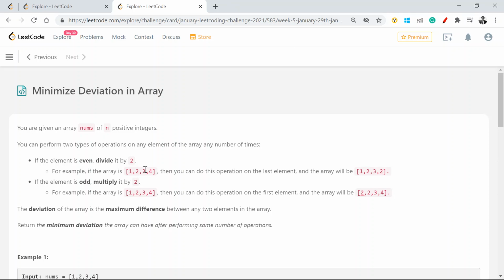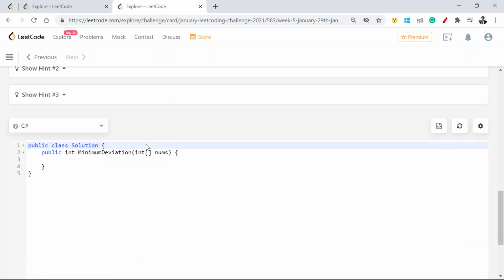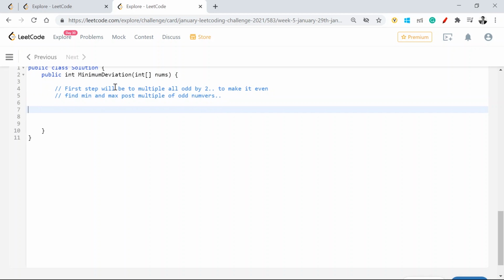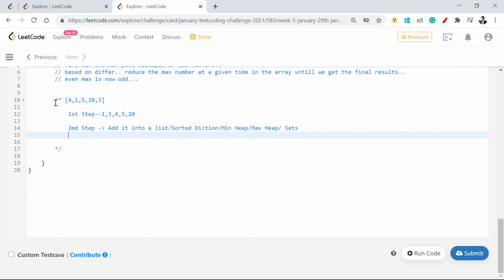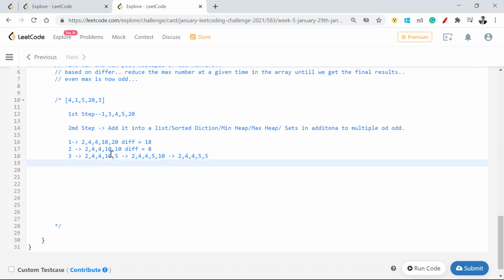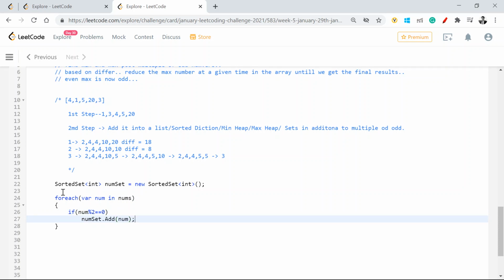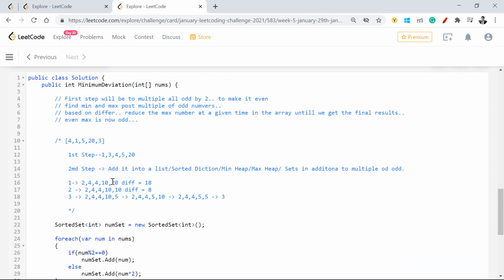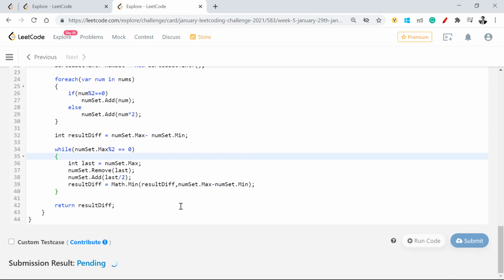Minimize Deviation in Array | LeetCode 1675 | Hard Category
You are given an array nums of n positive integers.

You can perform two types of operations on any element of the array any number of times:

If the element is even, divide it by 2.
For example, if the array is [1,2,3,4], then you can do this operation on the last element, and the array will be [1,2,3,2].
If the element is odd, multiply it by 2.
For example, if the array is [1,2,3,4], then you can do this operation on the first element, and the array will be [2,2,3,4].
The deviation of the array is the maximum difference between any two elements in the array.

Return the minimum deviation the array can have after performing some number of operations.

 Example 1:

Output: 1
Explanation: You can transform the array to [1,2,3,2], then to [2,2,3,2], then the deviation will be 3 - 2 = 1.